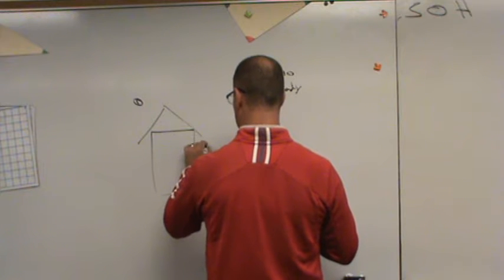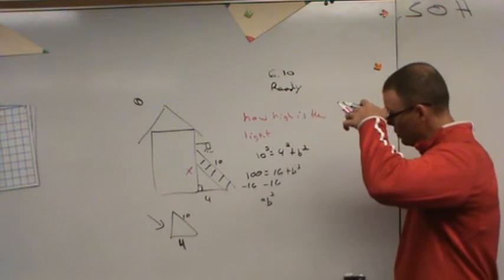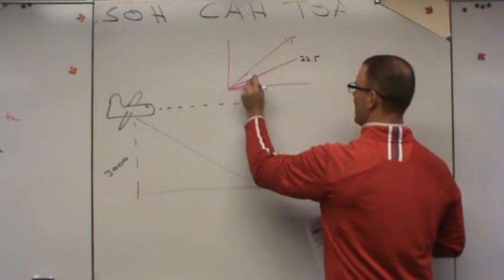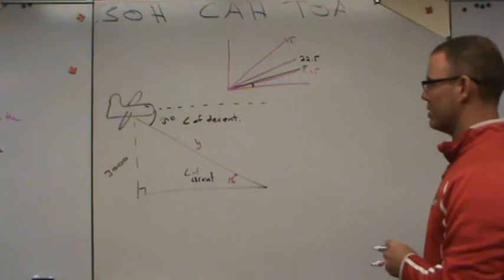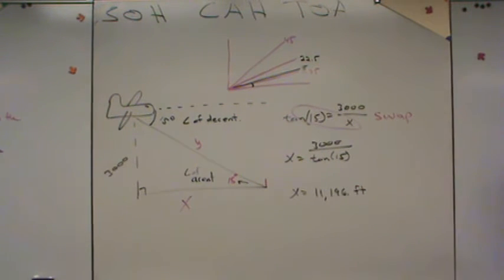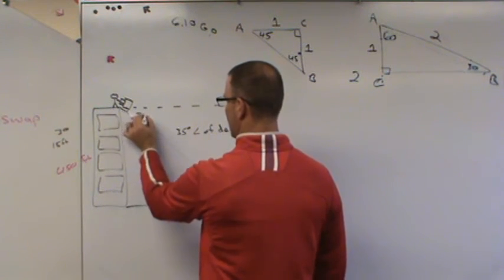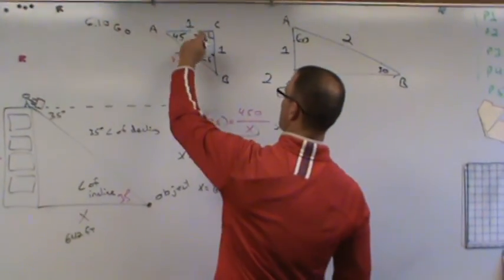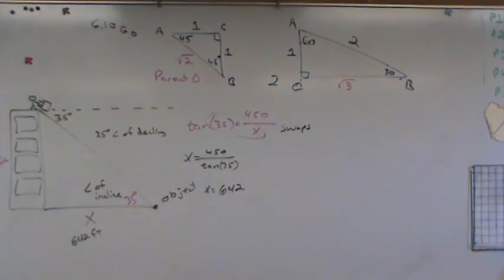M2 6.10 READY & GO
This video covers how to create a diagram and use that information to solve for a missing side of a triangle using either the Pythagorean Theorem or basic trig functions.